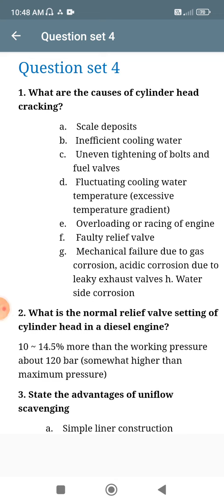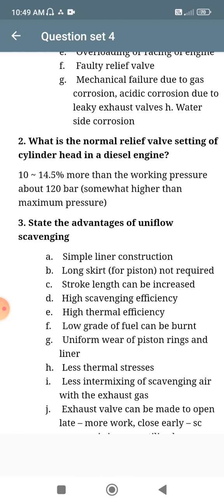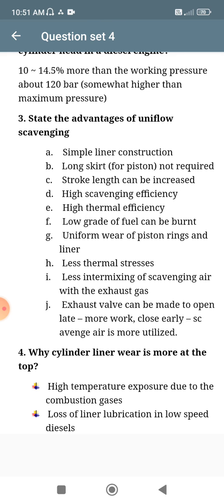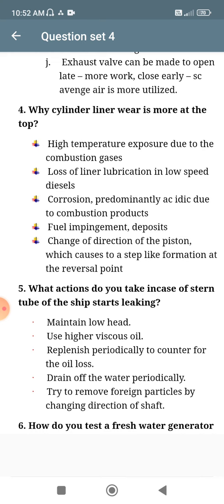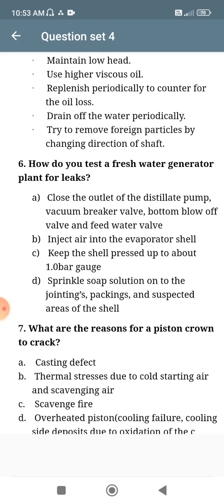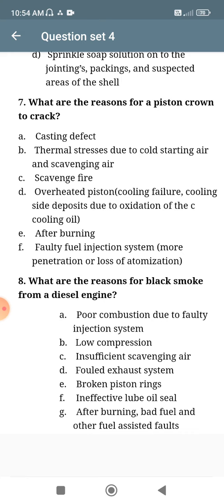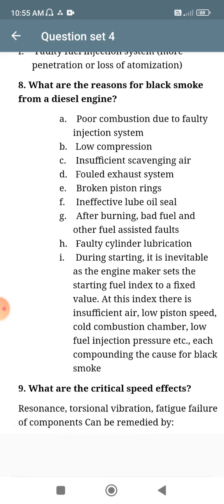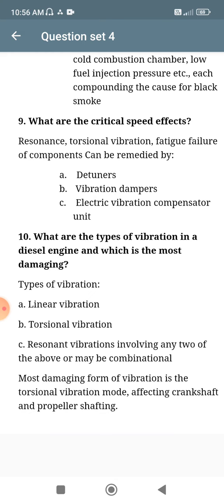Question set 4 ( Motor Mep)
Motor Mep